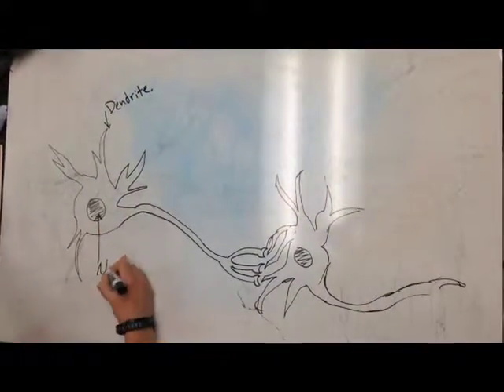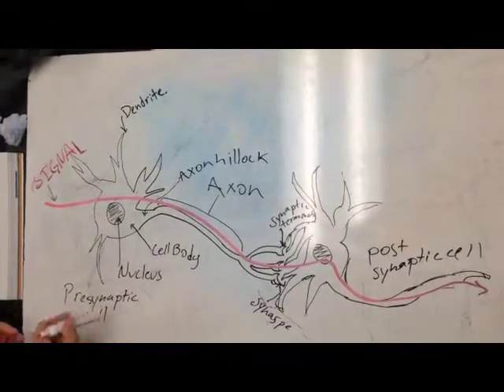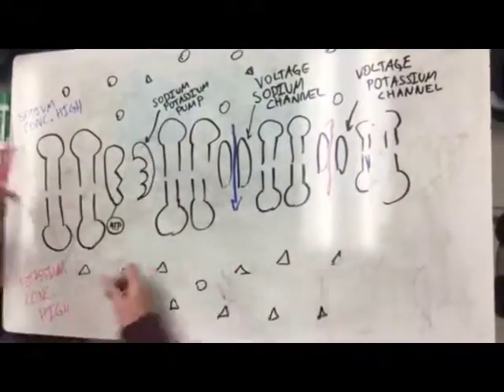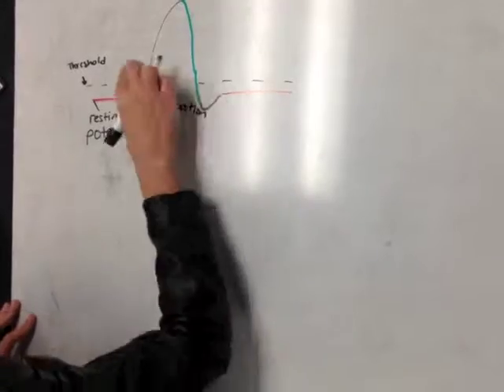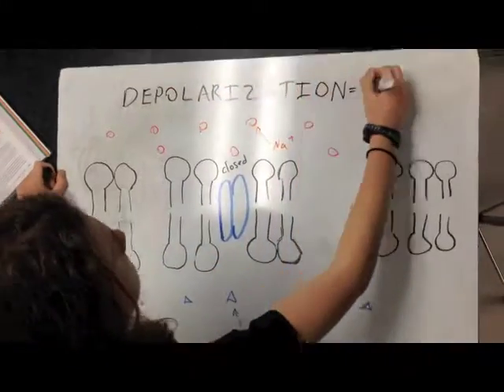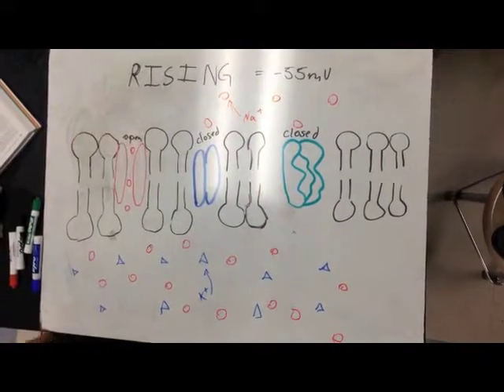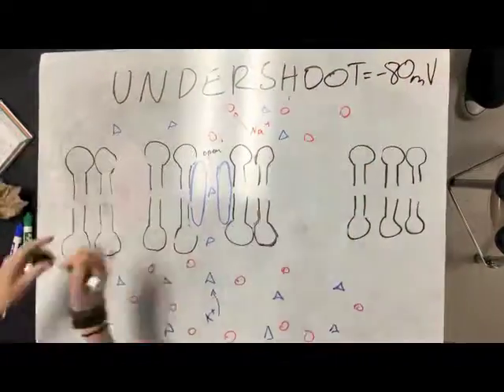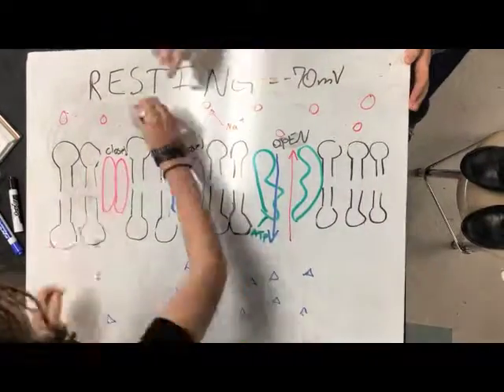Julia Hayley Kat Nervous System Project